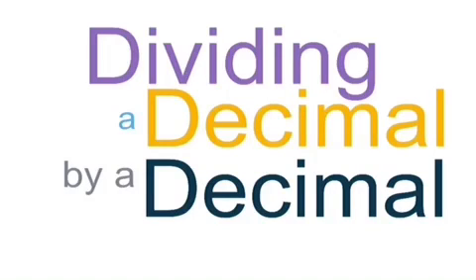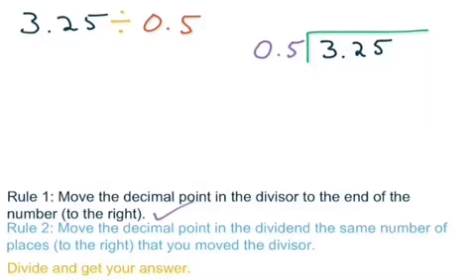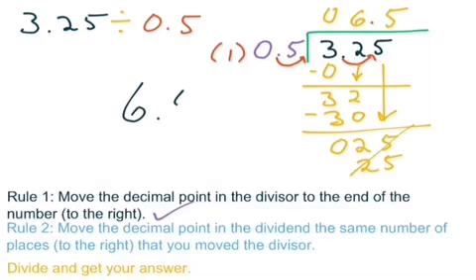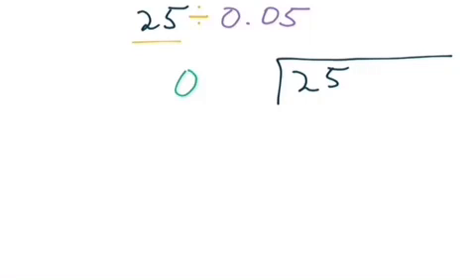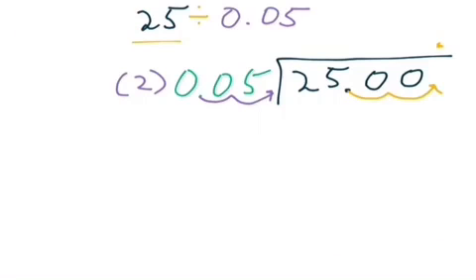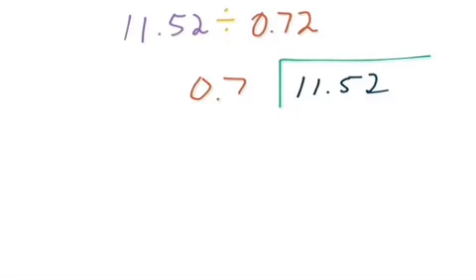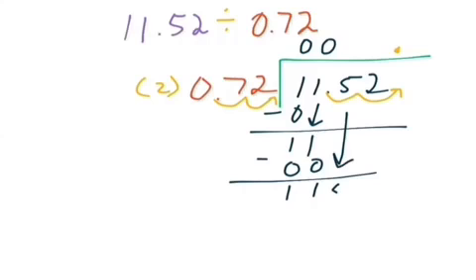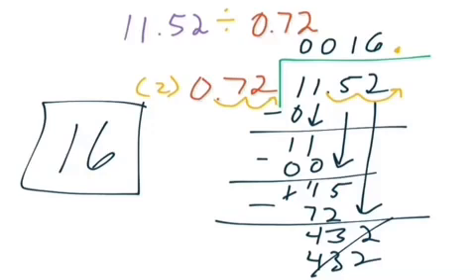Dividing a Decimal by a Decimal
Tutorial video to explain dividing a Decimal by a Decimal.